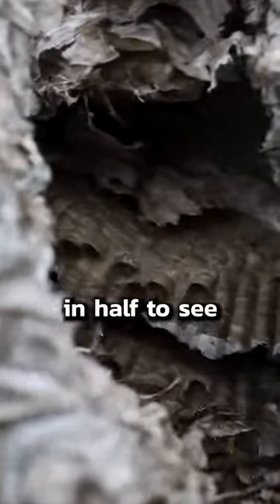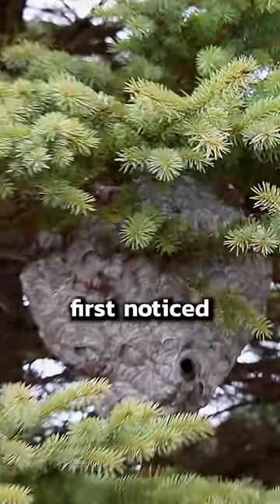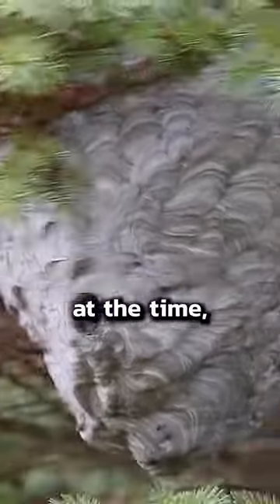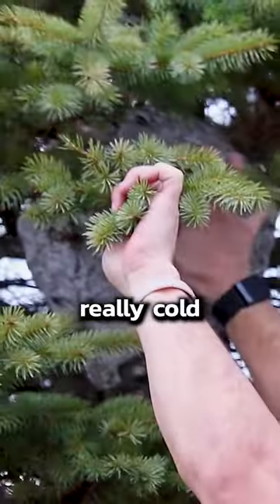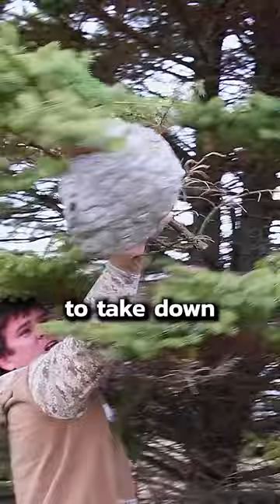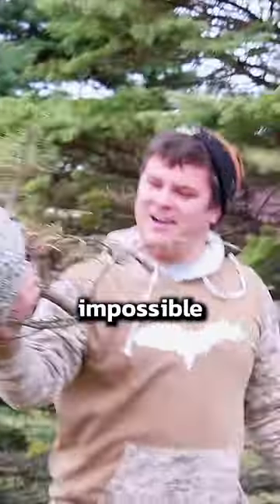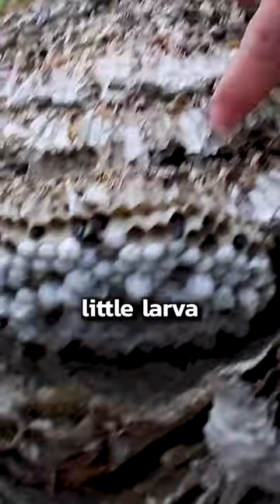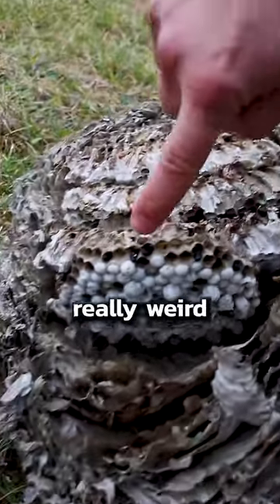Wasp Nest Cut in Half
This is an especially large waspnest and we had to wait until wintertime when the wasps were dormant to remove it safely.